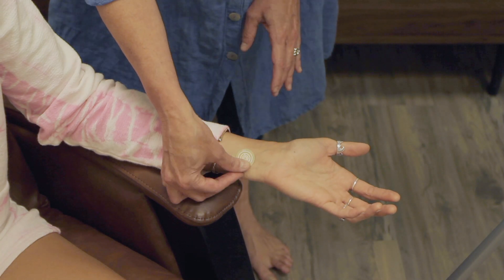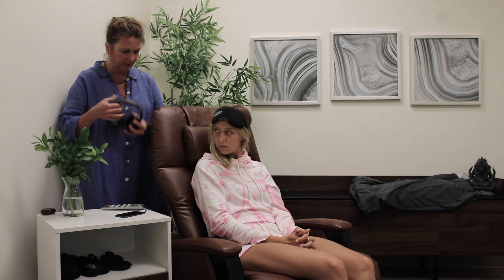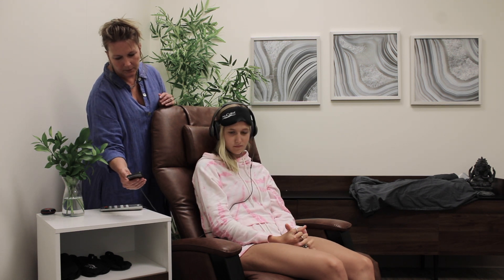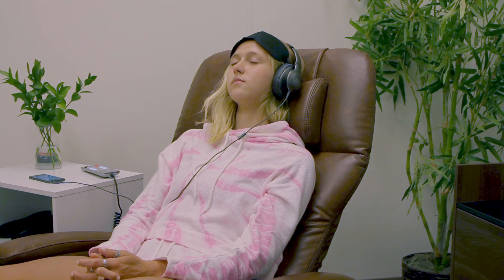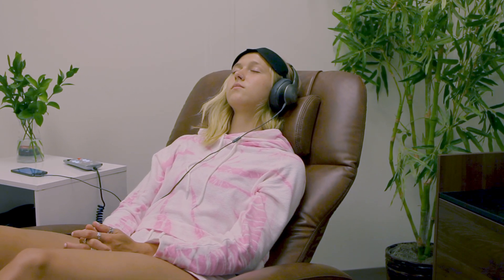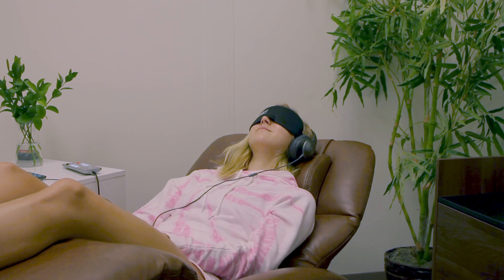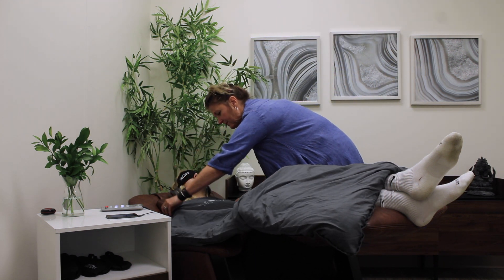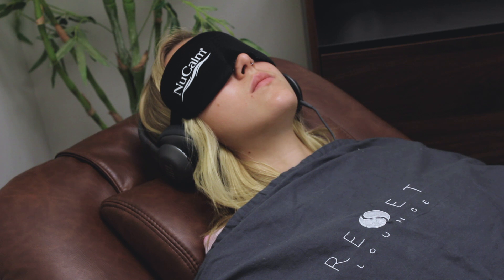NuCalm Neuroscience Therapy at the ReSet Lounge in Chagrin Falls, OH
What is NuCalm Biofeedback Therapy? Combat stress and improve sleep patterns with FDA approved NuCalm. Not only will you feel like you are taking the best nap of your life, the science behind NuCalm is clinically proven to “reset” important systems in your body.

NuCalm holds the only patent in the world for balancing and maintaining the health of the human autonomic nervous system without drugs. The autonomic nervous system regulates certain body processes and works automatically without a person’s conscious effort. NuCalm calms the body by counteracting adrenaline, stimulating microcurrents, calming the pace of brain waves, and blocking visual stimuli to encourage relaxation.